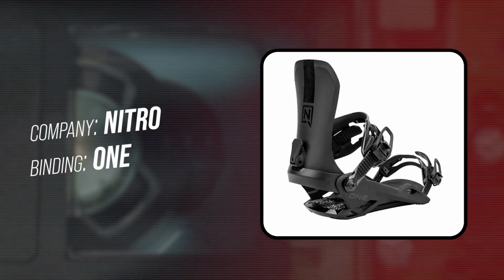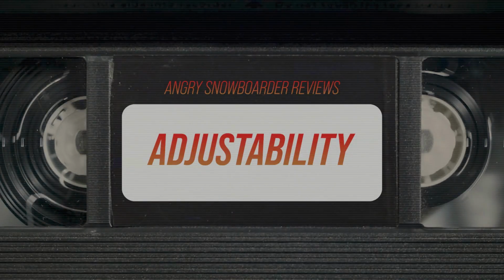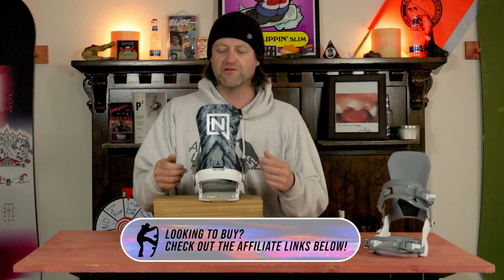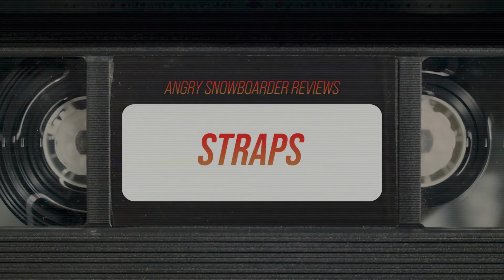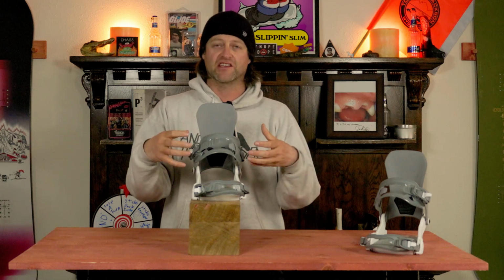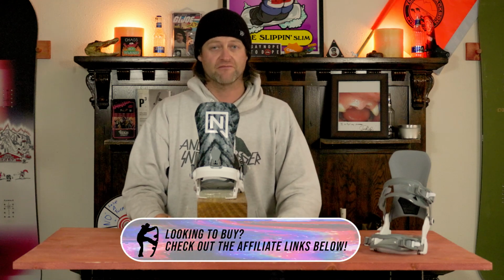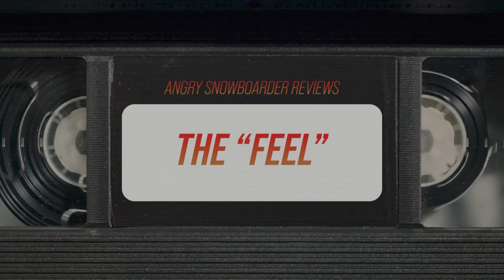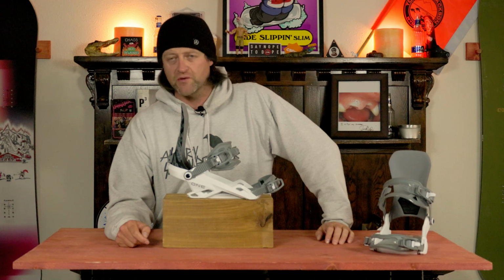The 2025 Nitro One Snowboard Binding Review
The new strap on the One might give off older binding vibes, but it works very well.

Comparable Bindings:
Rome Katana:

Song: Black Cream